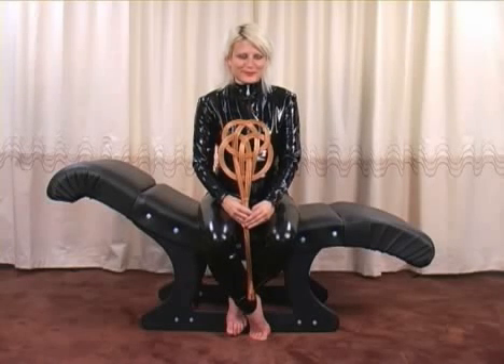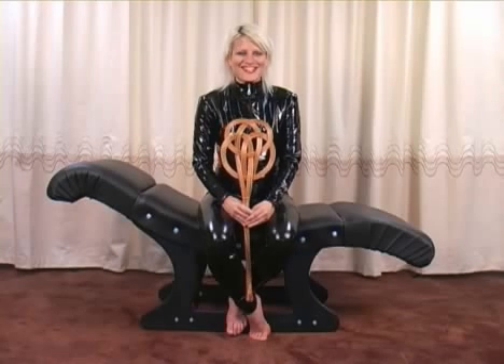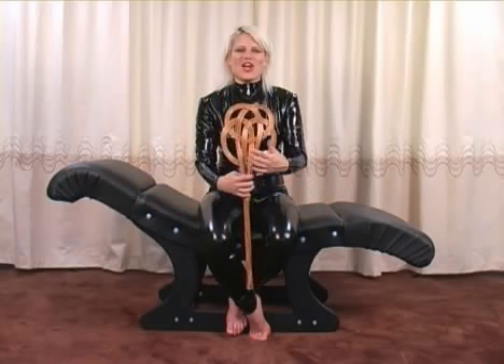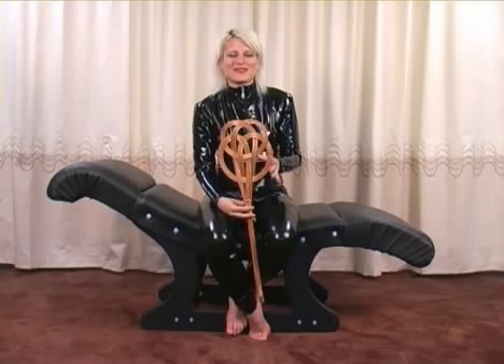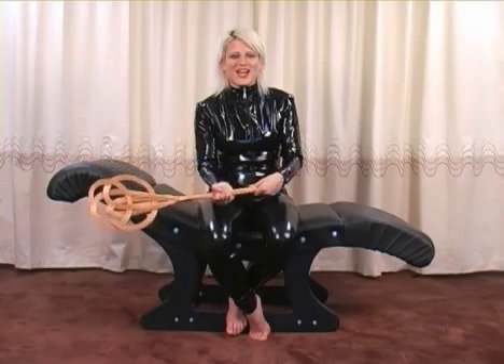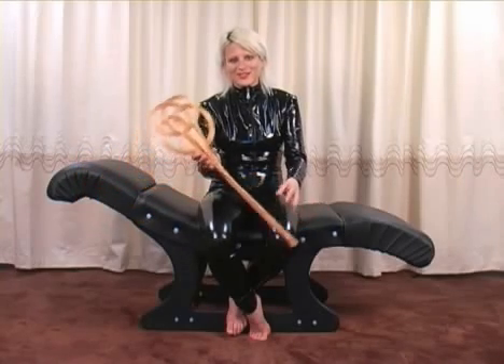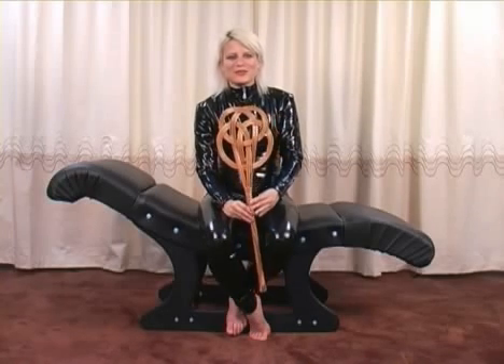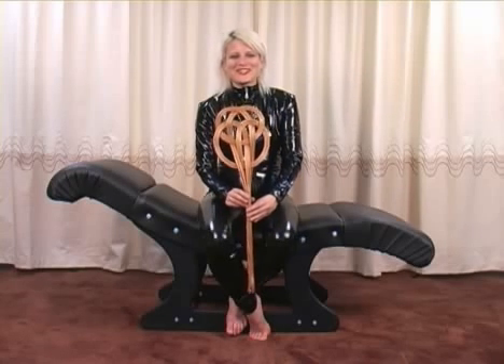House of Eros Carpet Beater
Demonstration from SexShop365.co.uk